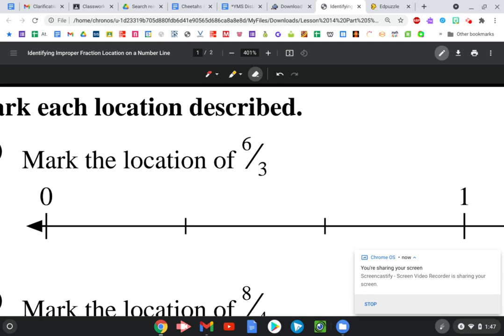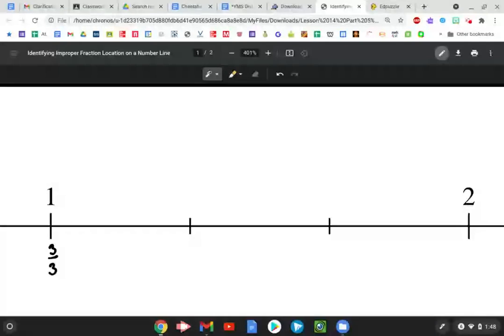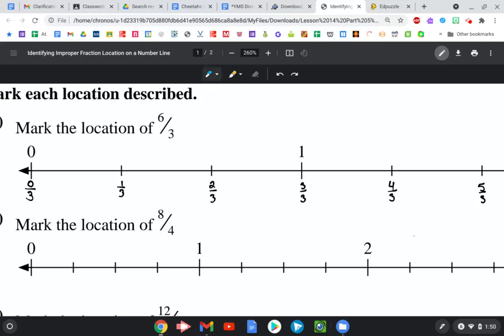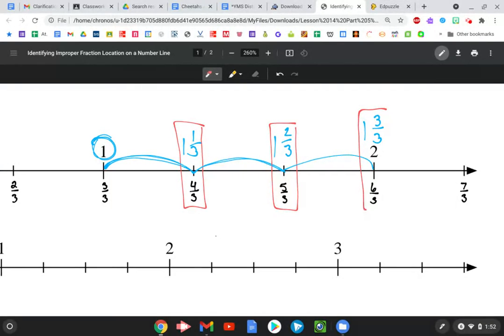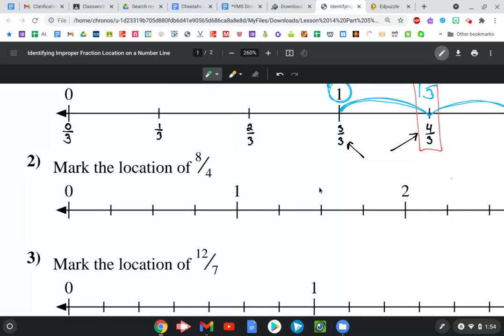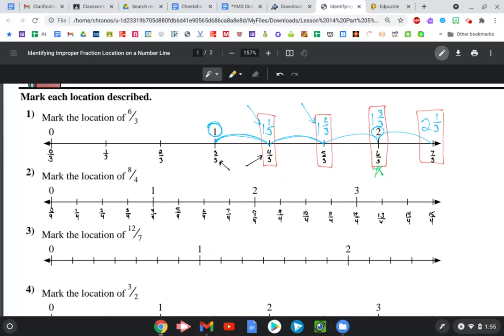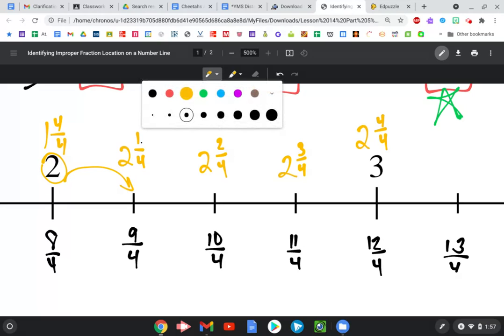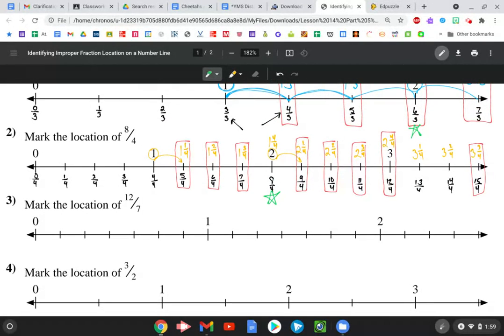Lesson 14: Part 5 - More Fractions on a Number Line